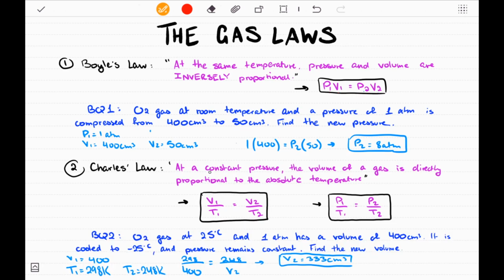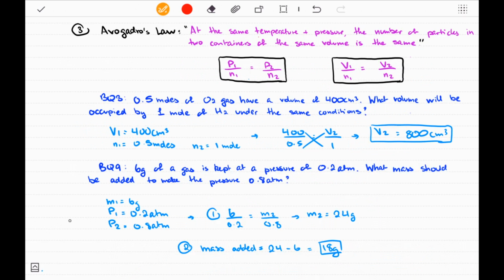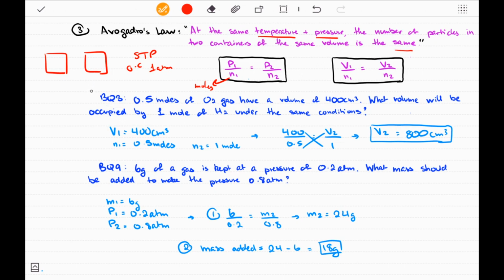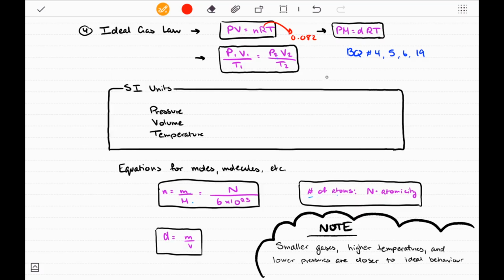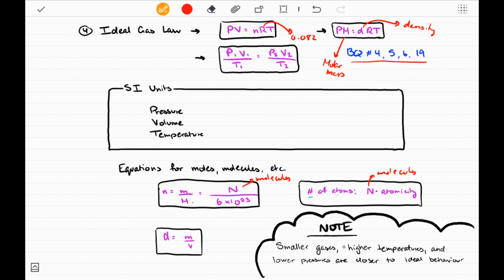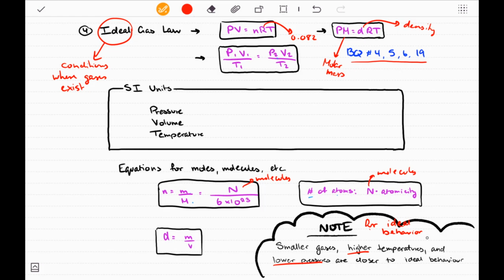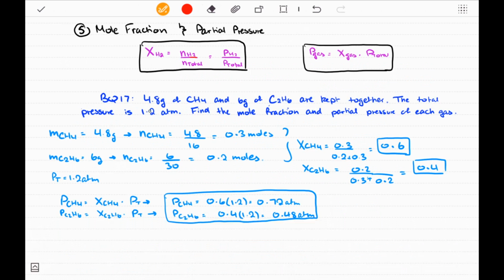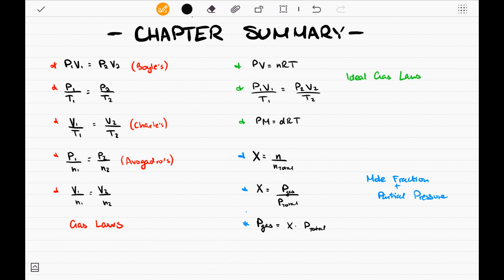Chemistry Gas laws explained